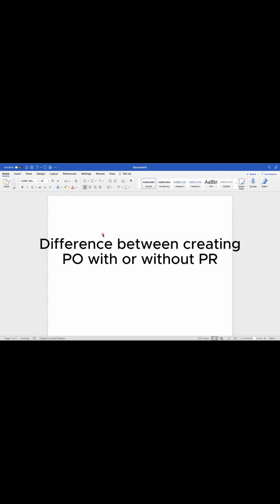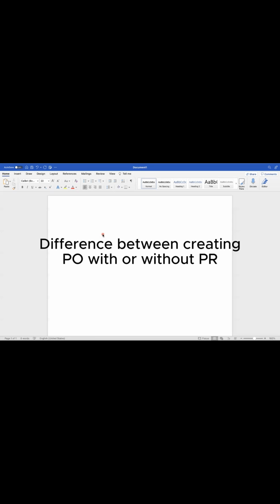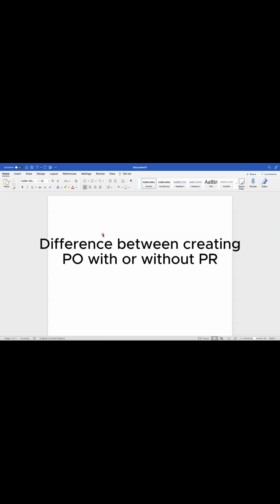Diff bw creating PO with or without PR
Ganesh